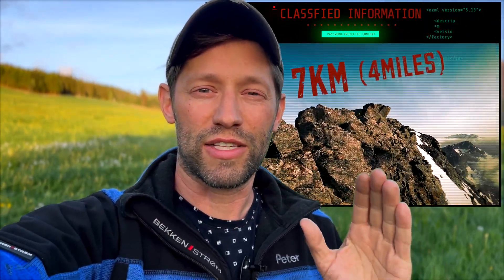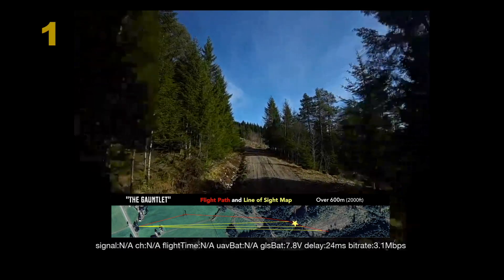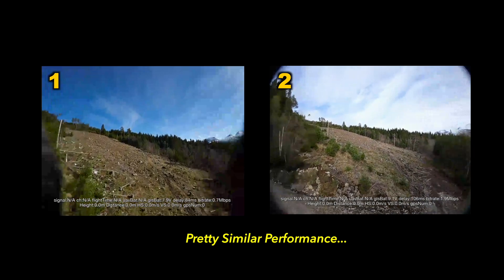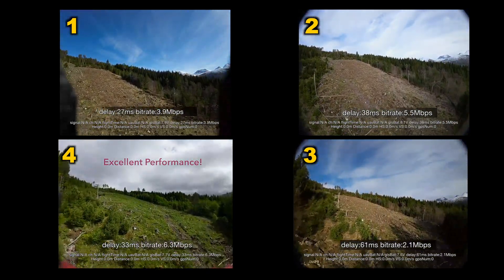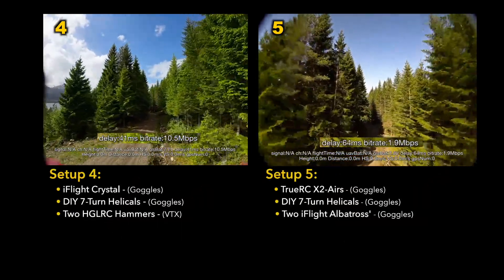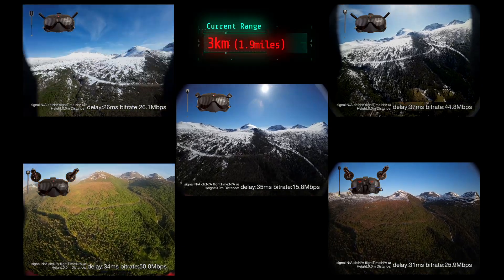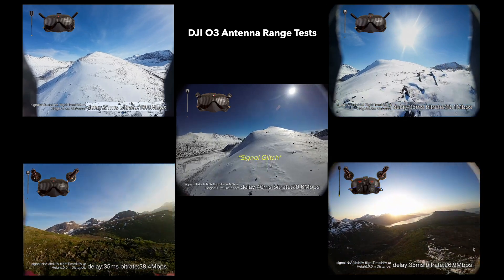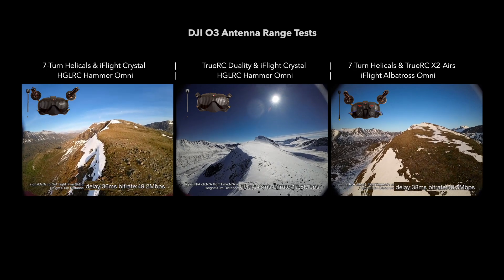NEW DJI O3 Range & Penetration | Improve FPV Drone Signal Testing | DIY & TrueRC High Gain Antennas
In this video were testing my latest FPV Long-Range High-Penetration DIY antenna setups. I'm using DJI here, but this would work well on Analog, HDZero, and WalkSnail systems as well.

How do you improve FPV Range & Penetration? Do you need expense antennas?  Let's find out!

Summary of Video: DJI High Gain Antenna Testing
0:00 - Introduction
0:19 - Penetration Tests
0:35 - Antenna Setup #1
0:50 - Analog, HDZero, WalkSnail
1:10 - Antenna Setup #2
1:25 - Antenna Setup #3
1:43 - Antenna Setup #4
2:03 - Antenna Setup #5
2:28 - Penetration Results
2:50 - Long-Range Test
3:27 - Weird Glitch Issue
3:50 - VTX Antenna Note
4:30 - Top 3 Setups
5:00 - 7km (4 miles) Range!
5:20 - Favorite Setup?
6:00 - Conclusion & Next Steps

Wanna Build a Helical Antenna?
Below I'll share the DIY video, a list of basic parts and tools, and provide the complete setup details for reference. Hope this is helpful to those looking to improve range without spending a lot of money.

DIY HELICAL INFO
Here's my Super Simple "Trash Helical" DIY video, costs ($10-$20):

• "Free" Version Recycled Parts List:
- 35mm of Solid Copper Wire, thicker is better
- Coax Cable with SMA connector, can use an old antenna
- Metal Lid from a Pasta Sauce Can, or similar. Aluminum isn't recommended because it's very difficult to solder...
- Plastic/Wooden Tube to wrap copper around, about 15mm diameter.
  º Or you can 3D print parts if you have a printer

• "Cheap" Version Parts List:
- 35mm of Solid Copper Wire, thicker is better
- RG405 Coax Cable with SMA connectors
  º I ordered "Uxcell SMA Male to SMA Male RG405 Coax Cable" which was $10 and enough to make 4 antennas
- Copper Plate, or Blank Circuit Board
  º I ordered "Copperlab 2-5/8 Inch Round Circle Disc Copper" f0r $15 and it's enough to make 12 antennas
  º Or you can 3D print parts if you have a

* Note: You can mix and match the above versions and substitute parts as needed. Something I mention in the video is these antennas don't have to be perfect to function very well.

• Basic Tools:
- Soldering Iron and Solder (with flux core ideally)
- Pair of pliers
- Ruler or Tape Measure
- Optional: 3D printer

VTX / VRX Antennas and Quad Setup
- Frame: iFlight Chimera 7
- VTX: DJI O3 with V2 Goggles
- VTX Antenna:  HGLRC Hammer Omni
- VRX: Fatshark Sharkbyte Model RX5.1
- VRX Antennas: Stock Linear, TrueRC Duality, TrueRC X2-Airs, 7-Turn Helical Antennas
- FPV Camera: DJI O3
- Flight Controller: Mamba F722 MKIII
- ESC: Mamba F50 4-in-1
- Motors: EMAX ECOII 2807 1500kv
- Props: HQ J75
- GPS Module: HGLRC M100
- Control Link RX: ELRS Gemini
- Buzzer: ViFly Finder 2
- Batteries: DIY 6s2p 8000mAh Li-Ion Pack made with Molicel p42a cells

Quad Setups:
- iFlight Chimera 7", with Emax ECOII 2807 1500kv motors, HDZero Freestyle VTX